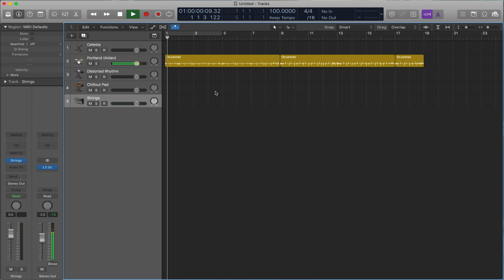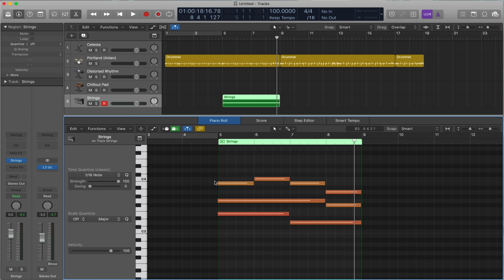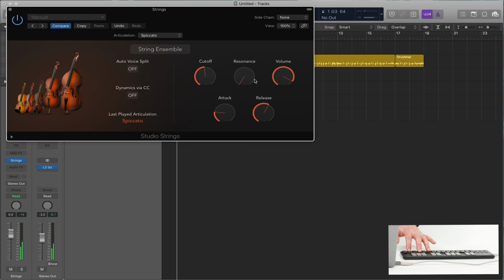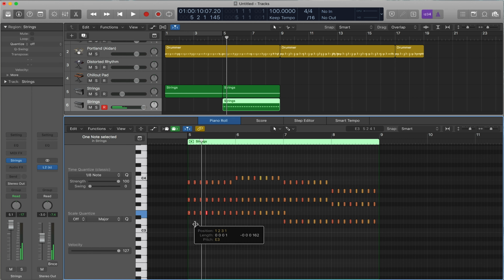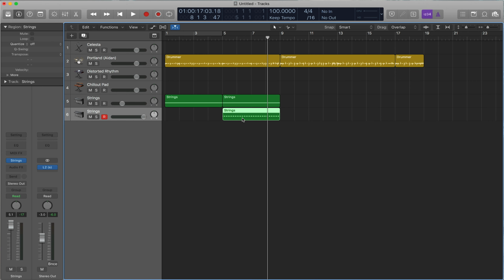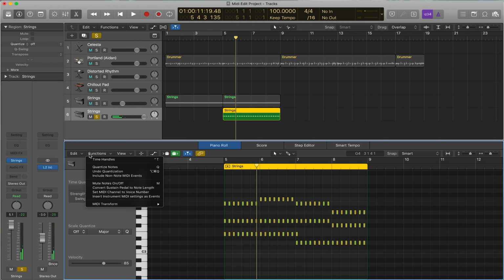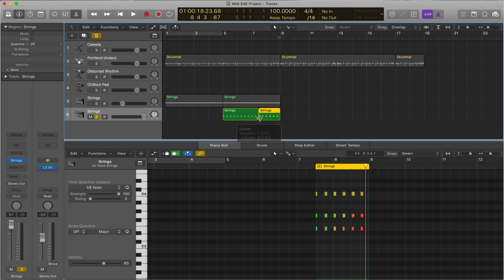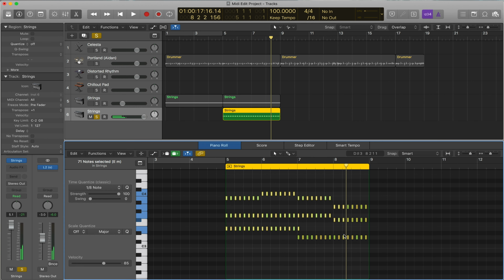How to Record and Edit MIDI in Logic Pro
Learn how easy it is to record and edit midi in Logic Pro!